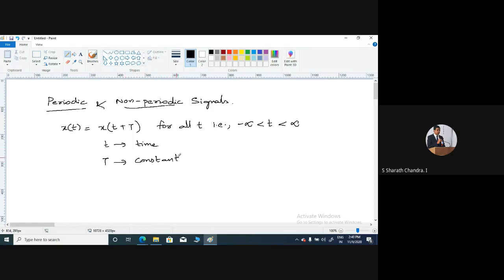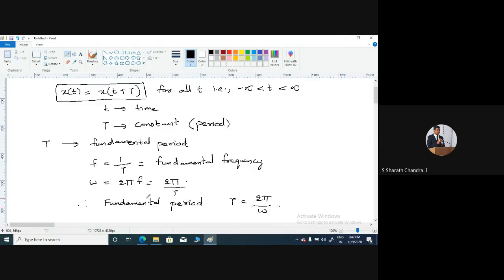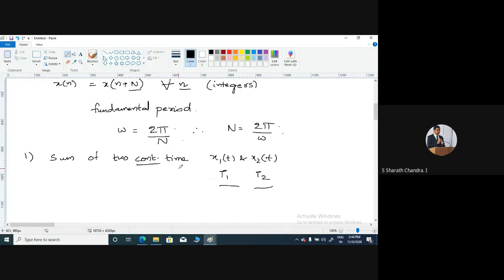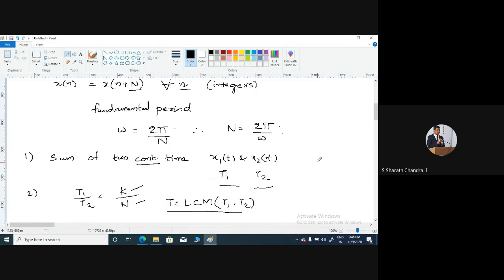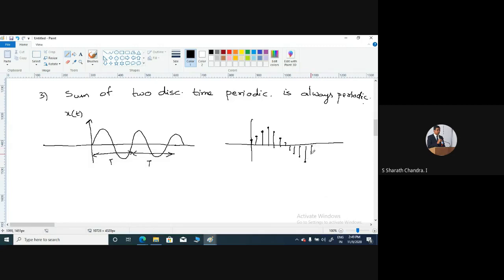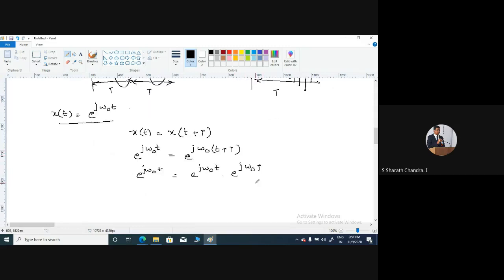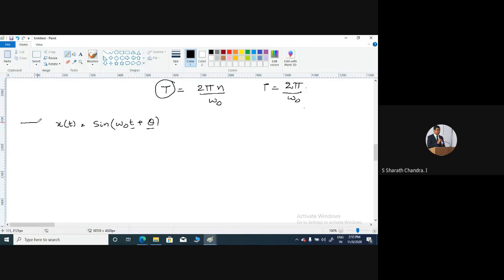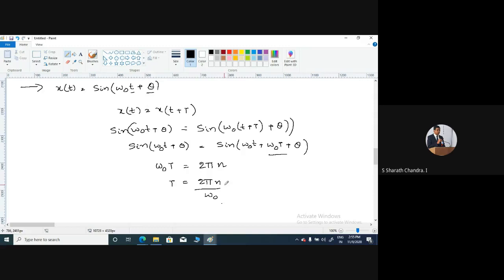Periodic Signals Vs Aperiodic Signals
Classification of Signals: Periodic Vs Non- Periodic Signals